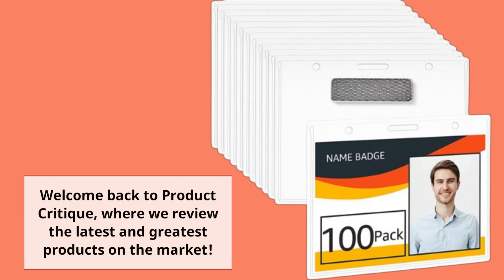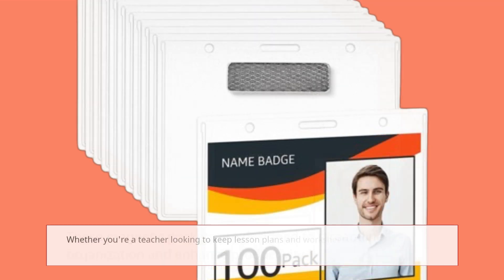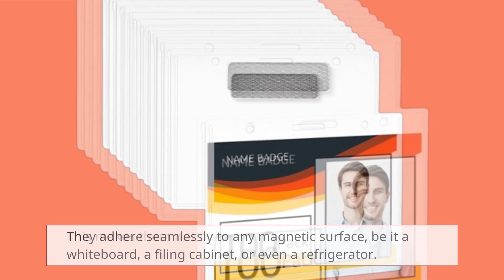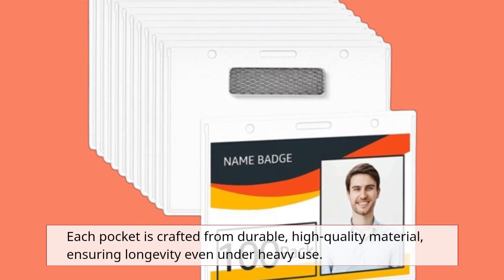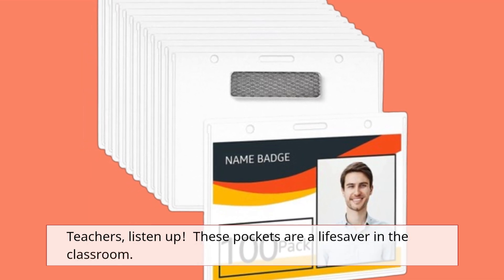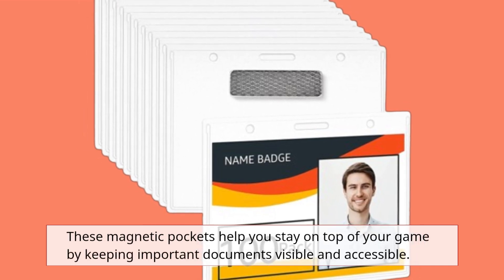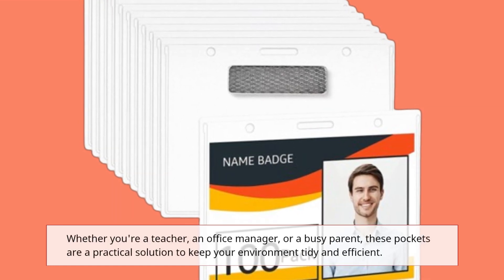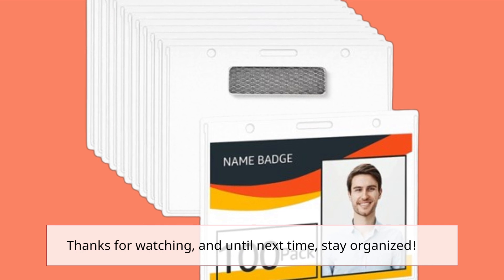📇 Amazon Basics Horizontal Magnetic Badge Holder | Best Magnetic Pockets for Classroom 📇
Amazon Product Name : Amazon Basics Horizontal Magnetic Badge Holder

Organize your classroom efficiently with the Best Magnetic Pockets for Classroom! These versatile pockets are perfect for storing important documents, lesson plans, and classroom supplies, helping to keep your space tidy and functional. Designed with strong magnets, the Best Magnetic Pockets for Classroom securely attach to whiteboards, desks, or any metal surface, making them easily accessible for both teachers and students. In this video, we’ll showcase the different sizes and styles available, demonstrate how to use them effectively, and share tips on maximizing your classroom organization. Join us to discover why the Best Magnetic Pockets for Classroom are an essential tool for any educator!